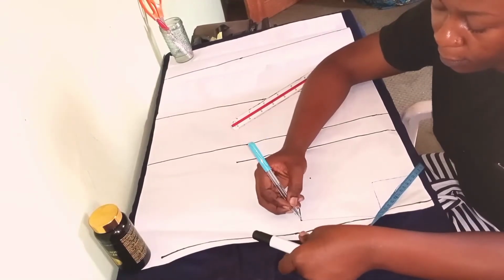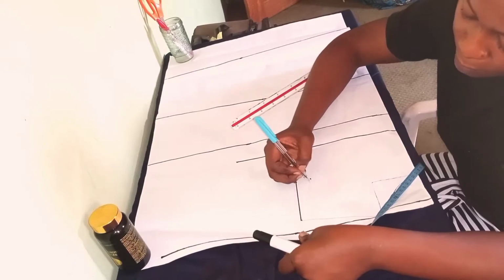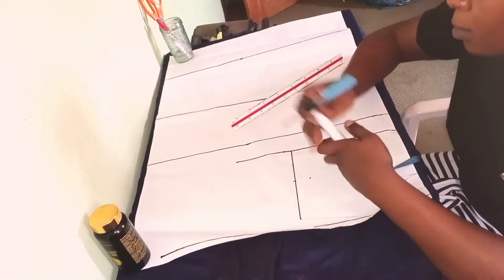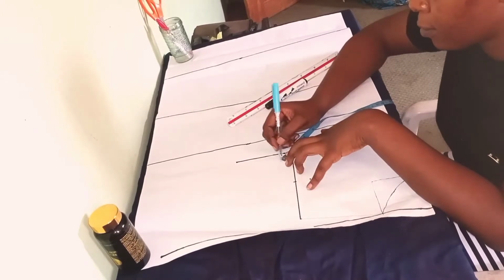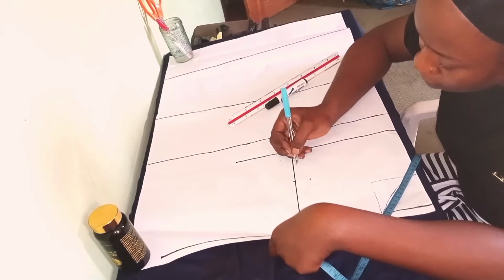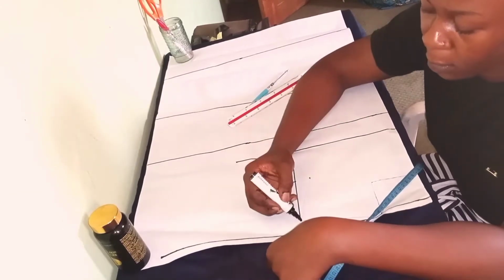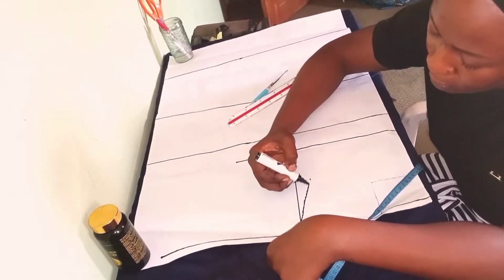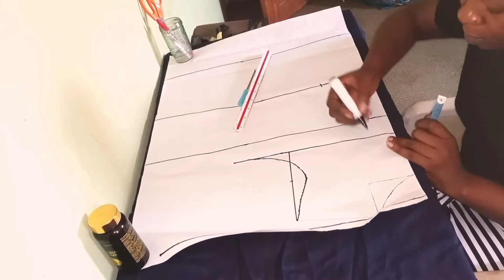How to draft your basic bodice pattern (Easy version)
Drafting out your basic bodices is as simple as ABC.

Thanks